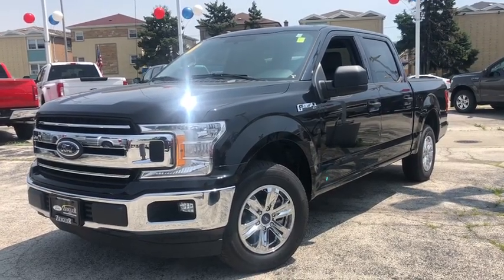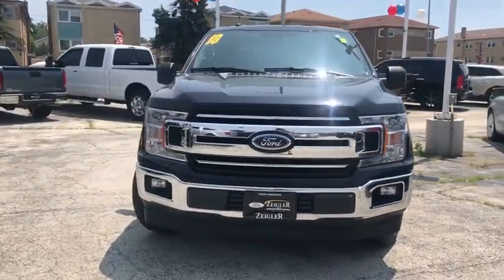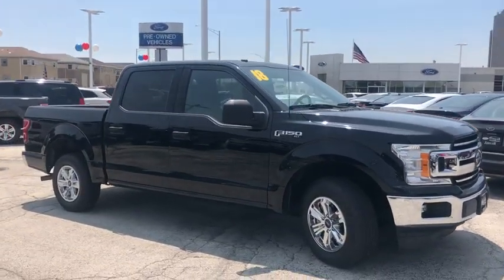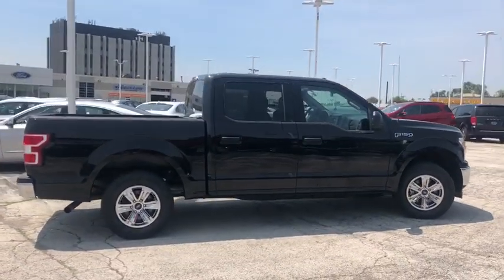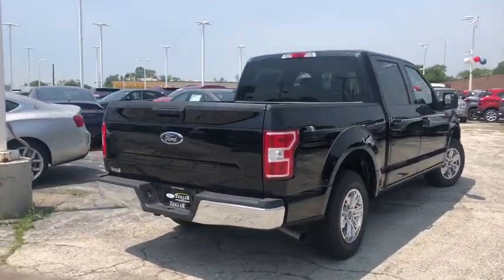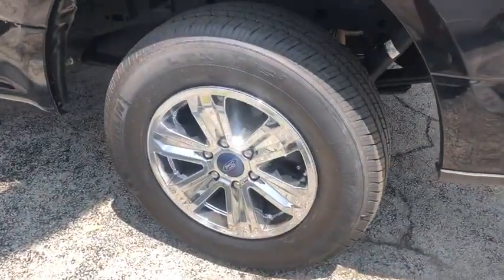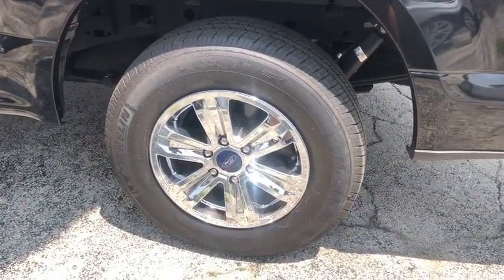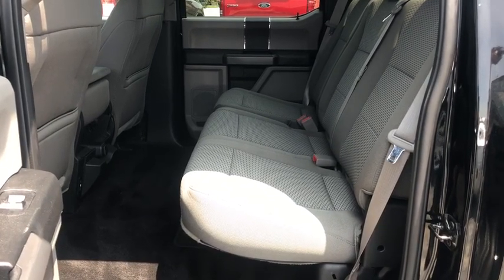2018 Ford F-150 North Riverside, Oak Lawn, Downers Grove, Chicago, Orland Park, IL Z1432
Shadow Black U 2018 Ford F-150 available in North Riverside, Illinois at Ziegler Ford of North Riverside. Servicing the Oak Lawn, Downers Grove, Chicago, Orland Park, IL area.

Recent Arrival! 2018 Ford F-150 XLT Black *NEW BRAKES, *NEW TIRES, *BACK-UP CAMERA, *SIRIUS RADIO, *BLUETOOTH, *ONE OWNER, *SMOKE FREE, *ACCIDENT FREE CARFAX, ABS brakes, Alloy wheels, Compass, Electronic Stability Control, Illuminated entry, Low tire pressure warning, Remote keyless entry, Traction control.brbrZeigler Ford of North Riverside in North Riverside, IL treats the needs of each individual customer with paramount concern. We know that you have high expectations, and as a car dealer we enjoy the challenge of meeting and exceeding those standards each and every time. Allow us to demonstrate our commitment to excellence!
GVWR: 6,280 lbs Payload Package,6 Speakers,AM/FM radio,CD player,Radio data system,Radio: AM/FM Stereo/Single-CD Player,Air Conditioning,Power steering,Power windows,Remote keyless entry,Steering wheel mounted audio controls,SYNC,Speed-sensing steering,Traction control,4-Wheel Disc Brakes,ABS brakes,Dual front impact airbags,Dual front side impact airbags,Emergency communication system: 911 Assist,Front anti-roll bar,Front wheel independent suspension,Low tire pressure warning,Occupant sensing airbag,Overhead airbag,Brake assist,Electronic Stability Control,Delay-off headlights,Front fog lights,Fully automatic headlights,Panic alarm,Security system,Speed control,Bumpers: chrome,Power door mirrors,Rear step bumper,Compass,Driver door bin,Driver vanity mirror,Front reading lights,Illuminated entry,Outside temperature display,Passenger vanity mirror,Rear reading lights,Tachometer,Telescoping steering wheel,Tilt steering wheel,Voltmeter,Split folding rear seat,Front Center Armrest w/Storage,Passenger door bin,Alloy wheels,Variably intermittent wipers,3.55 Axle Ratio,*NEW BRAKES,*NEW TIRES,*BACK-UP CAMERA,*SIRIUS RADIO,*BLUETOOTH,*ONE OWNER,*SMOKE FREE,*ACCIDENT FREE CARFAX